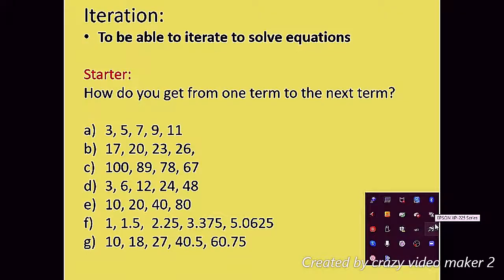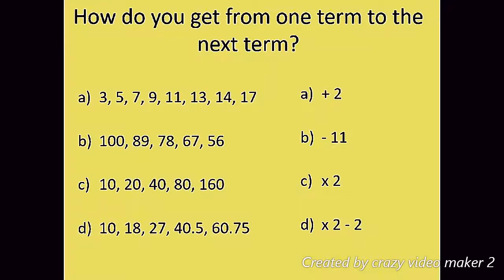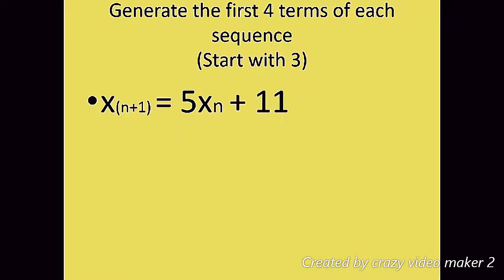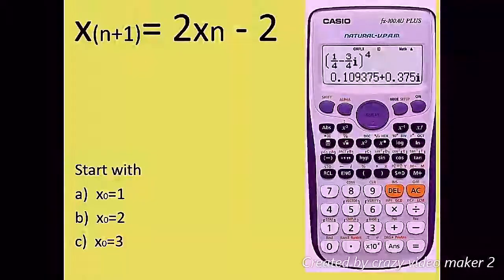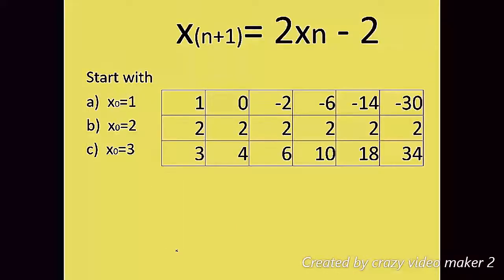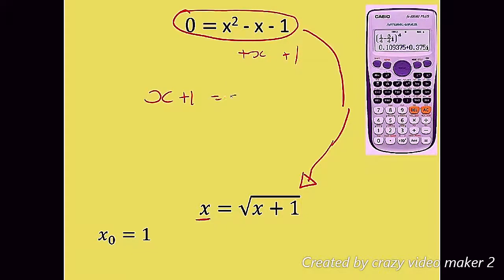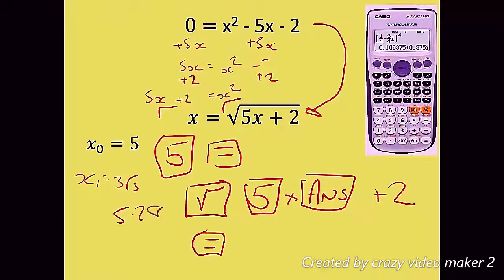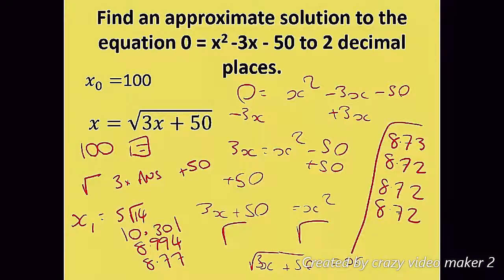CronoLessons Iteration (Revised)